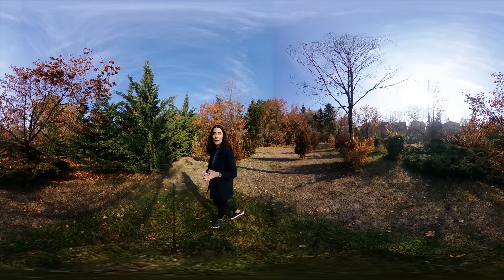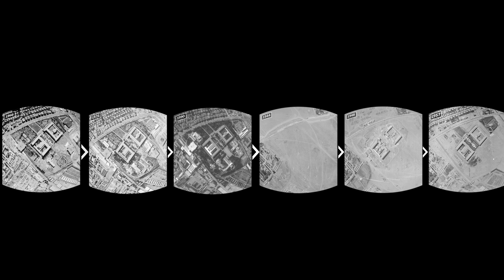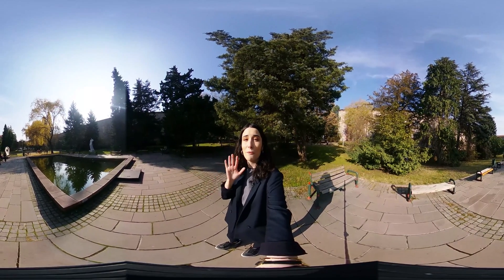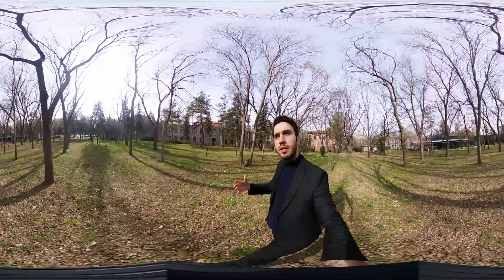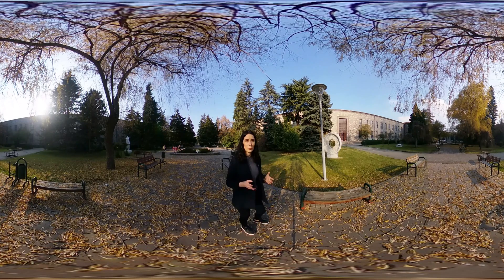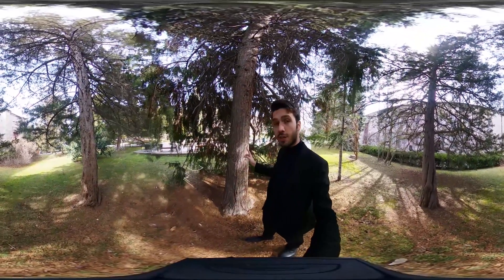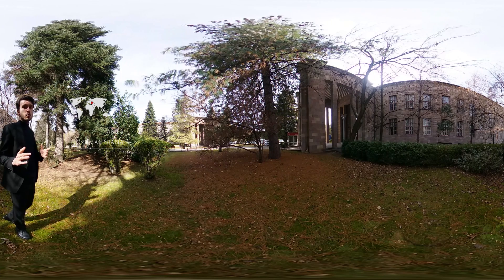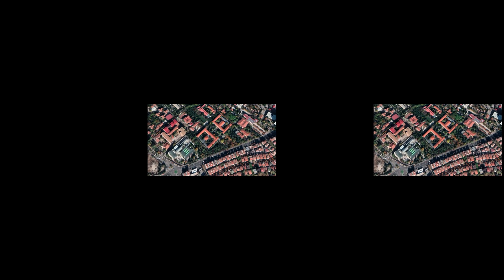Şehrin Yeşil Masalları | Ankara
Bu projenin amacı 360° video teknolojisinin olumlu ve olumsuz yönlerini belirlemek, yapım ve yapım sonrası aşamalarında karşılaşılan zorlukları ortaya çıkararak bu teknolojiyi kullanmak isteyenler için bir tekno-rehber oluşturmaktır. Saha araştırmasında 360° video kamerası kullanılarak Sanal Gerçeklik platformlarında izlenmek üzere bir mini-belgesel hazırlanmıştır. Bu çalışma NETlab’in 360° video teknolojisi daha iyi anlamak ve deneyimlemek amacıyla hazırladığı ilk içerik olma özelliğini taşımaktadır.